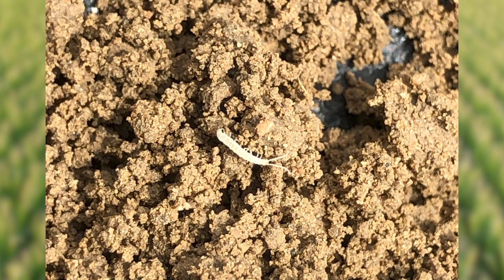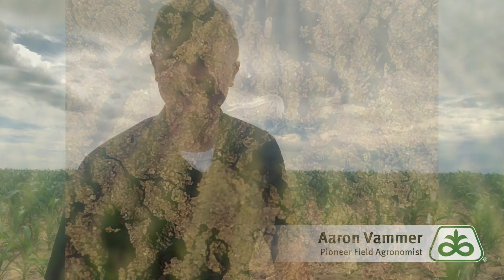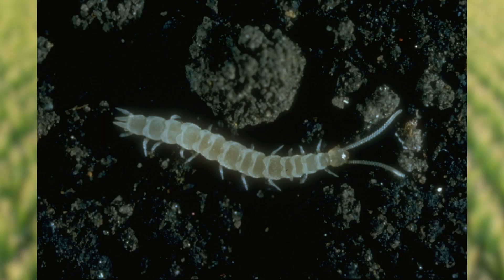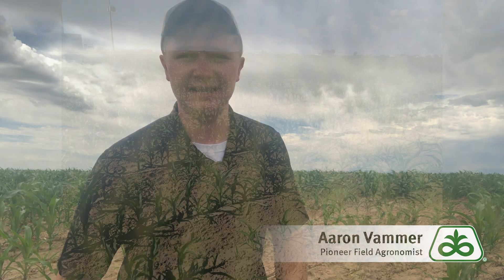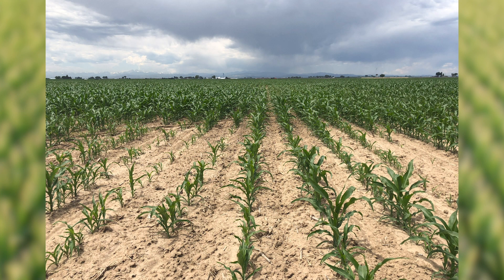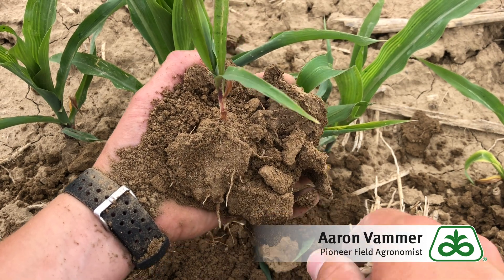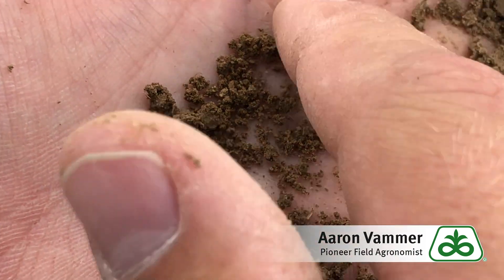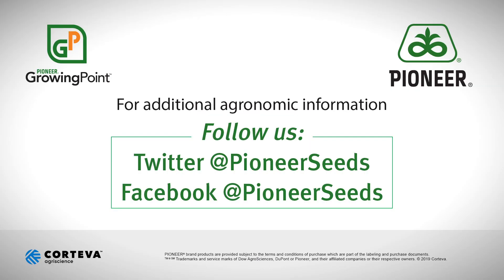Garden Symphylan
Garden Symphylan are also known as garden centipedes. Pioneer Field Agronomist Aaron Vammer investigates a field with struggling corn crops, expecting to find nematodes, and discovers an infestation of Garden Symphylan. What brings these pests to fields and what can you do to protect your crops?